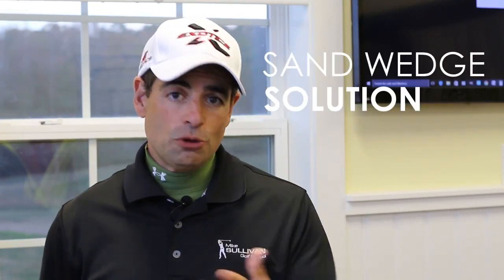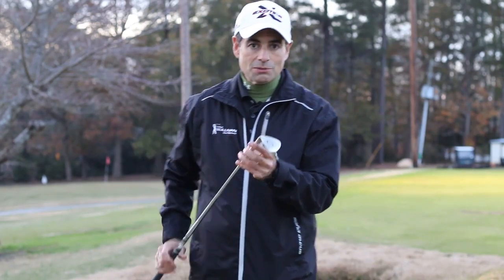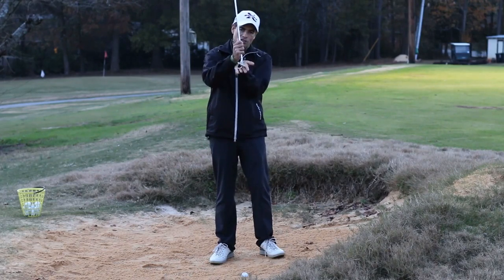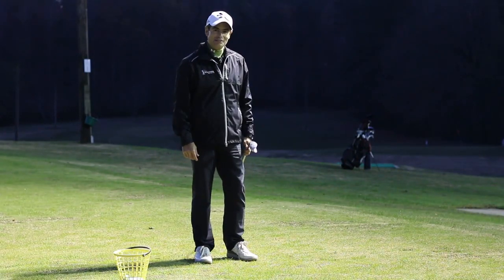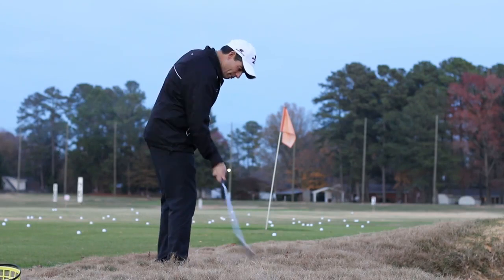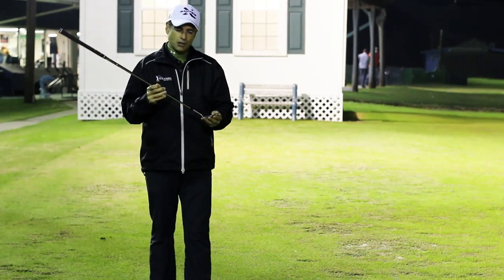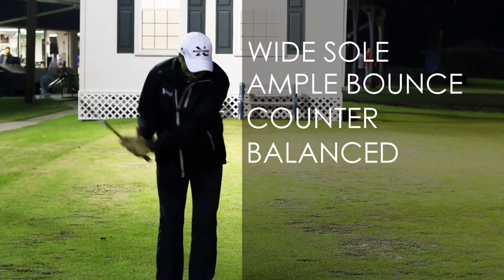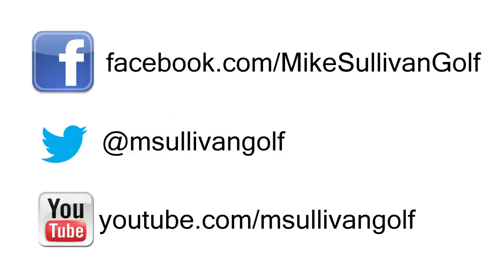Golf Tips "Sand Wedge Solution" With Mike Sullivan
- The Tour Edge Bazooka 1 Out Plus wedge is and innovative solution for frustrated golfers! If you struggle to escape green-side bunkers, deep rough or struggle with tight lies, this club is for you.

Facebook.com/touredgegolf
Twitter.com/touredgegolf